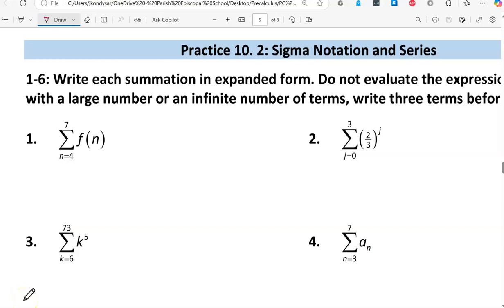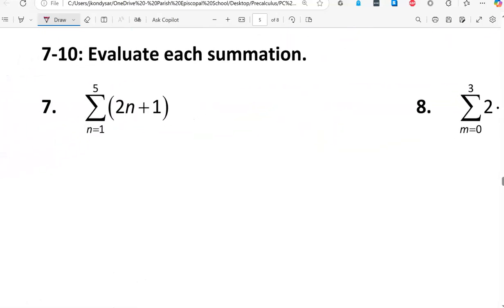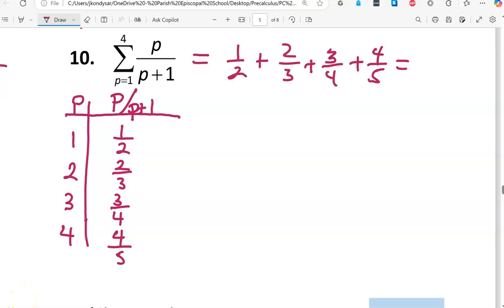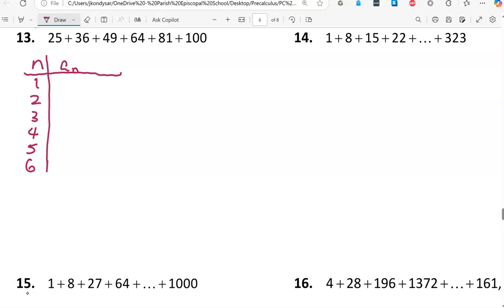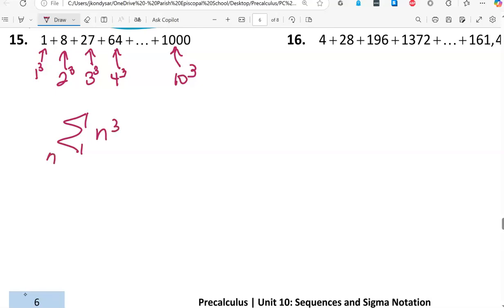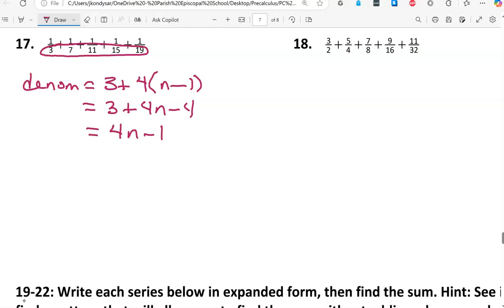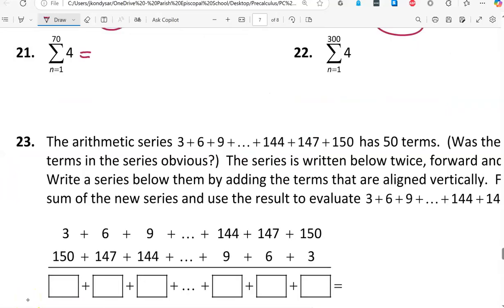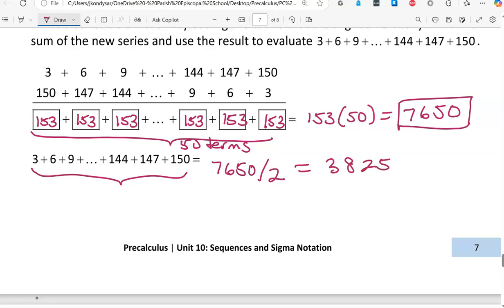PC Practice 10 3